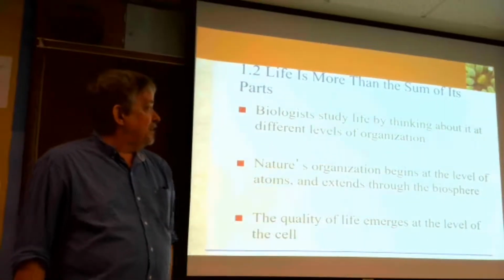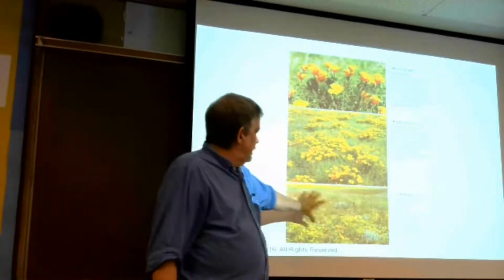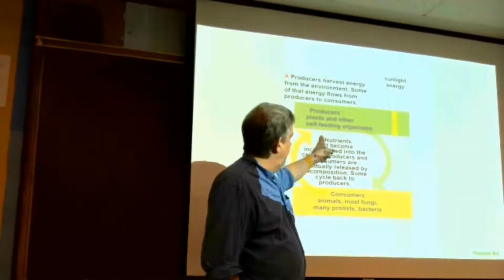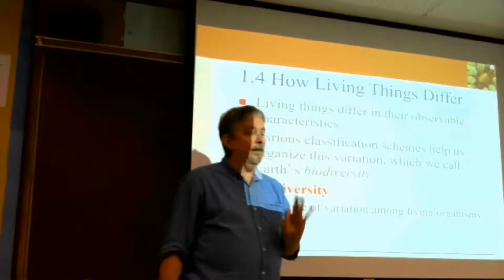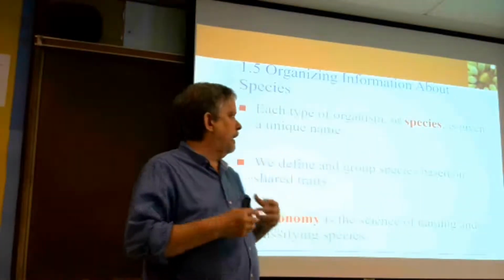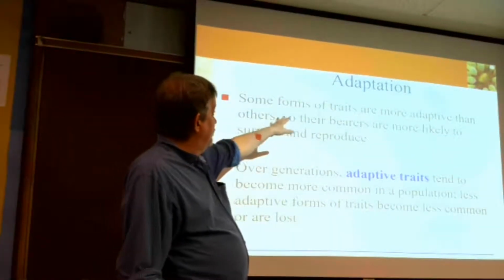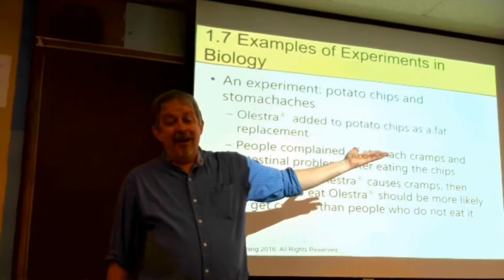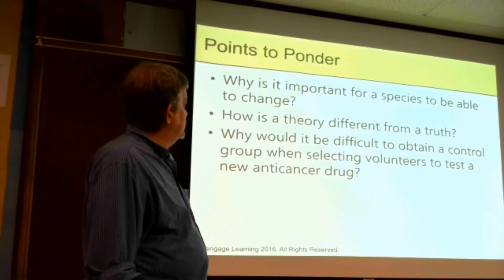Kevin Howerton Live Stream